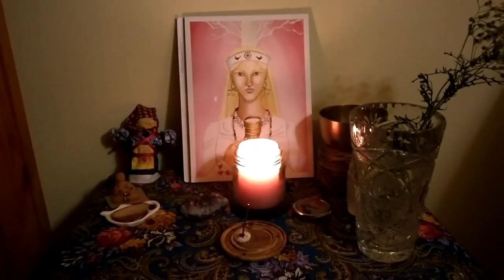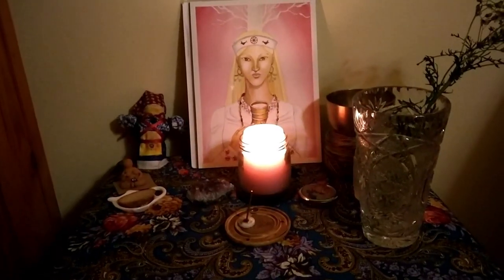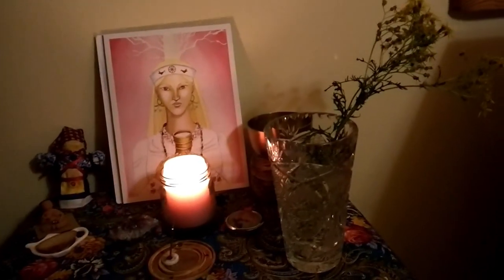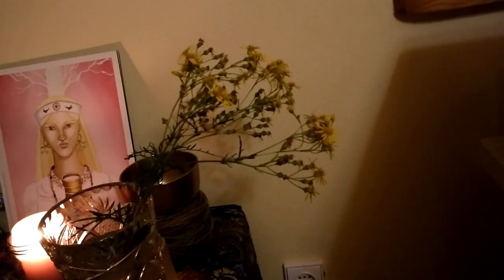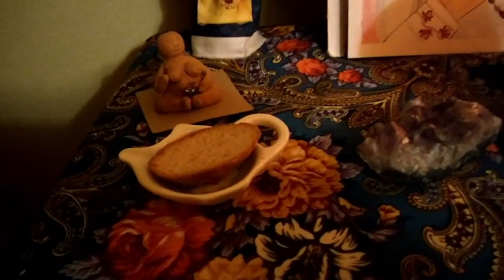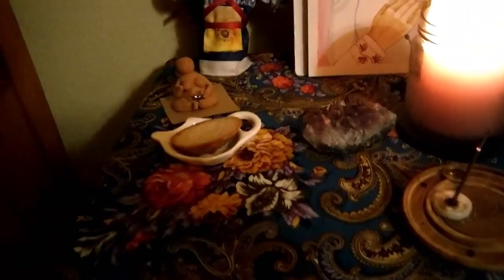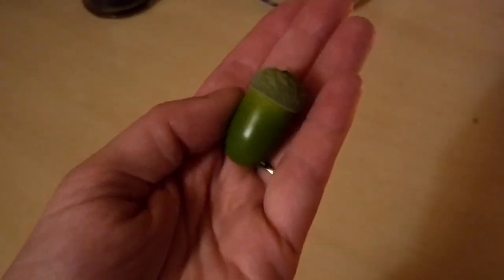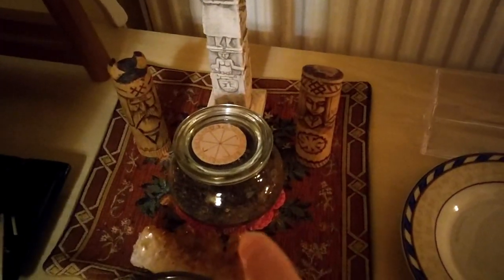165. Altar setup in the new home!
It's our first night in the new home and I'm showing how I set my altar up in my very own room! :)